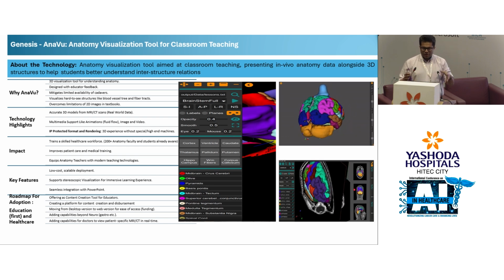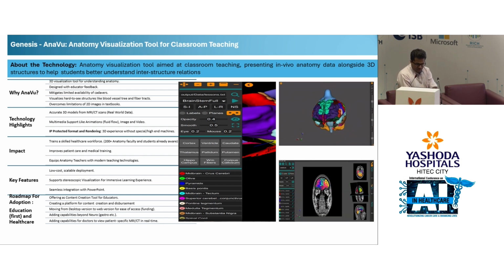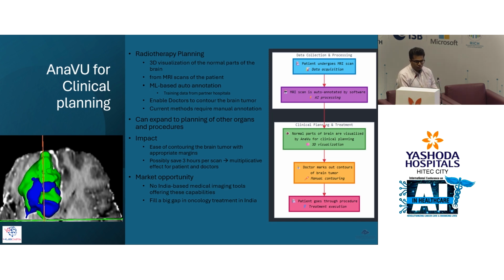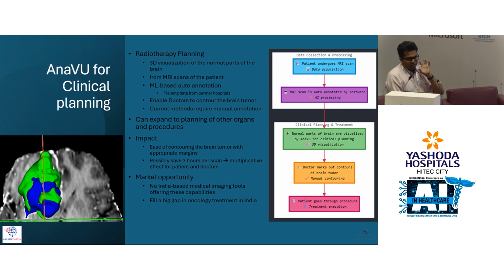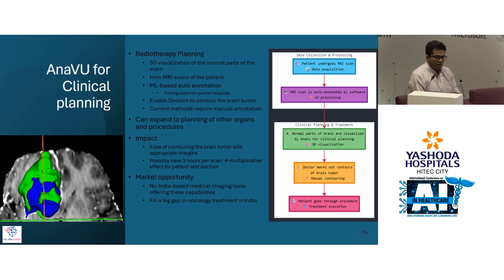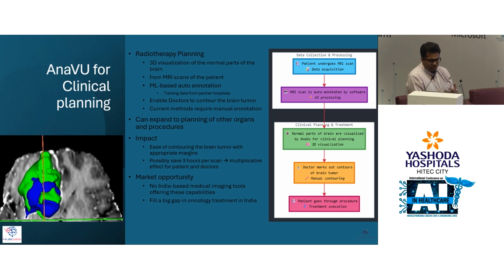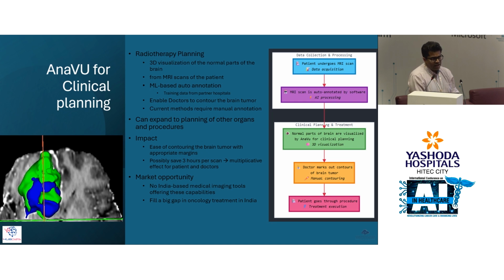AnaVu 3D Viewer for Clinical Planning | Research Showcase | Soumya Das, IIITH | AI in Healthcare’25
Soumya Das, researcher at IIIT Hyderabad under Prof. Jayanthi Sivaswamy, presents AnaVu—a 3D anatomy viewer originally developed for medical education. AnaVu uses MRI scans to create detailed, multi-layered visualizations, helping educators guide students through complex brain structures in an interactive way.

Now being evaluated for clinical use, AnaVu holds promise in radiotherapy planning. Its machine learning-based auto-annotation drastically reduces manual contouring time—from hours to minutes—boosting precision in treatment and bridging gaps in India’s imaging software ecosystem.